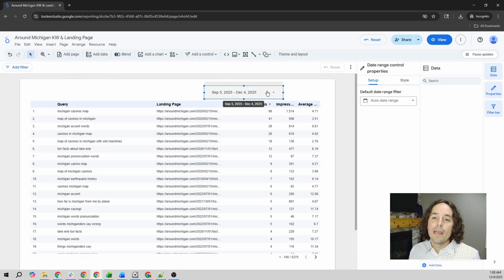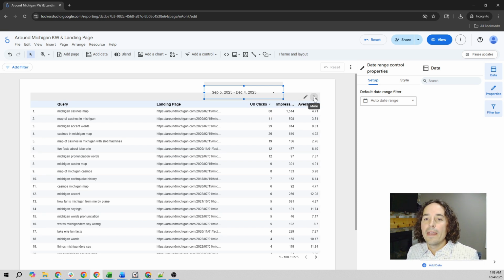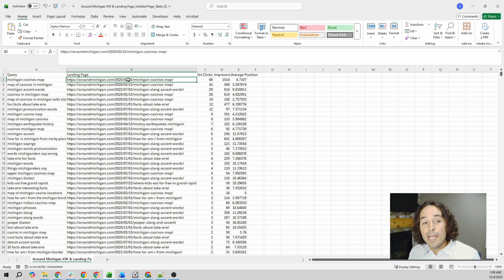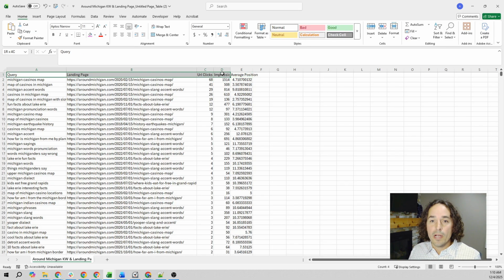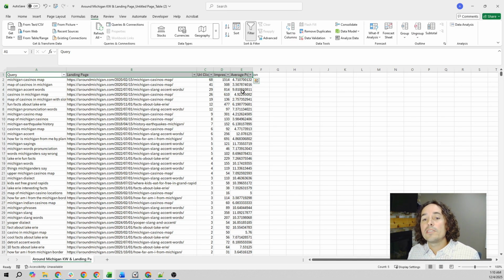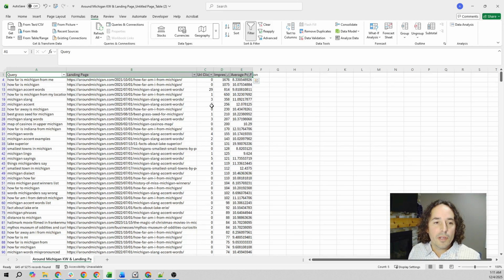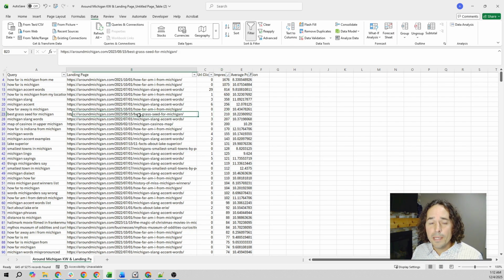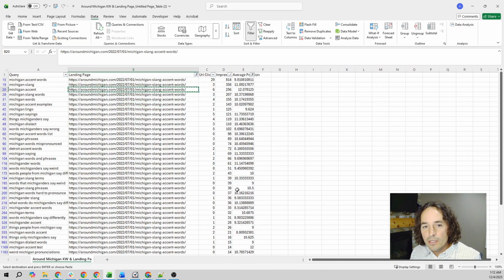How to Use Your Free Google Keyword Research Report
This video is the follow up to our how to build a free keyword research report seen here:

Netvantage's Adam Henige walks you through turning a Looker Studio report built on Google Search Console data into actionable insights for optimizing your web pages with high-value, high-opportunity keywords.